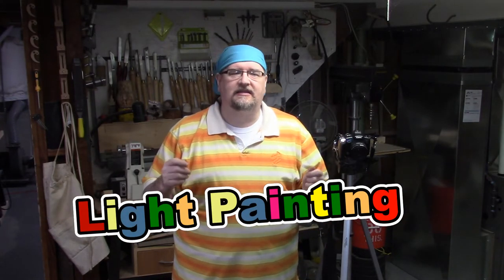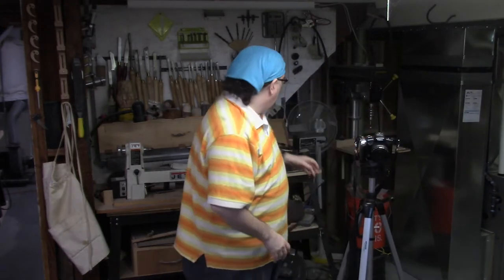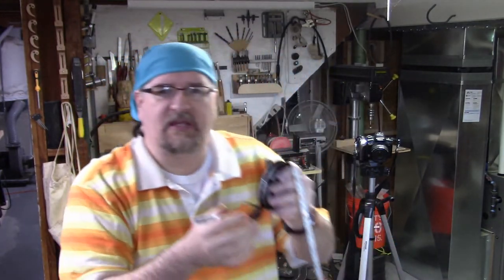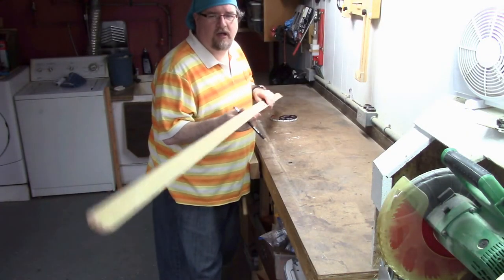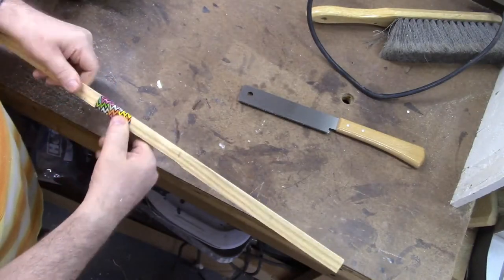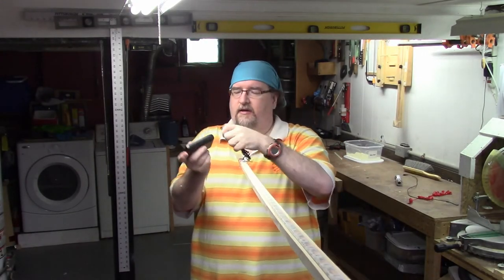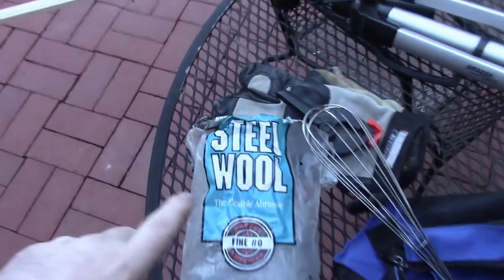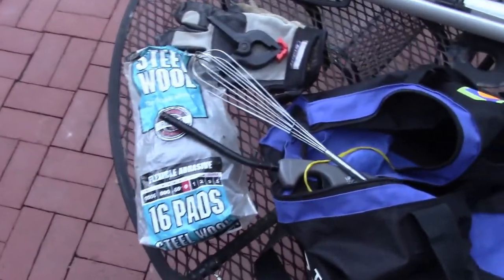My Light Painting Experiments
I experiments with different shutter speeds and had the ISO @ 400 most of the time. It was 5-15 seconds shutter speed for the long one.
TDW Woodworks